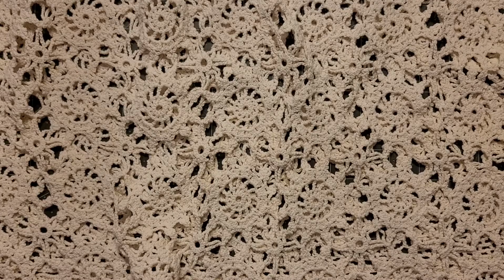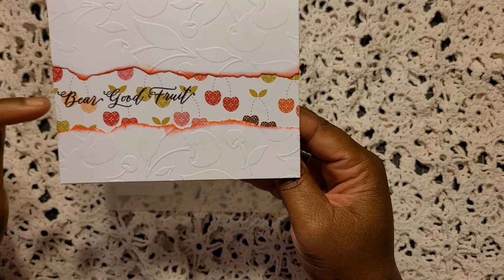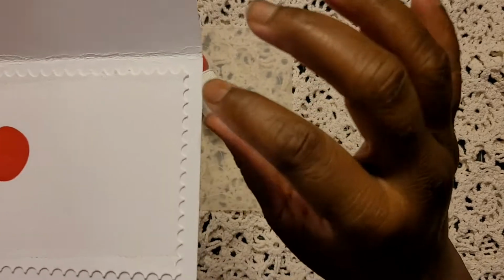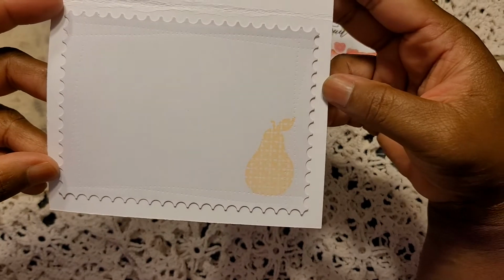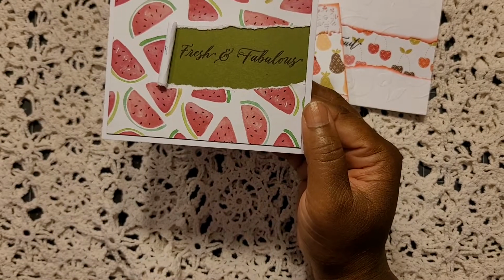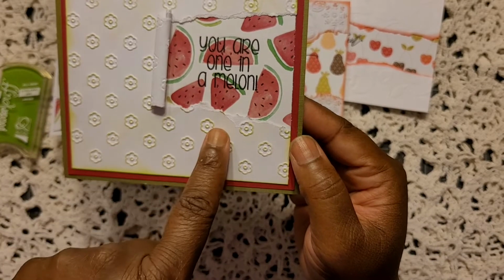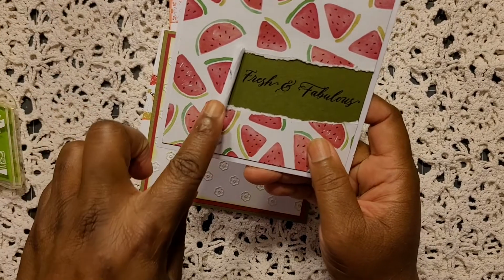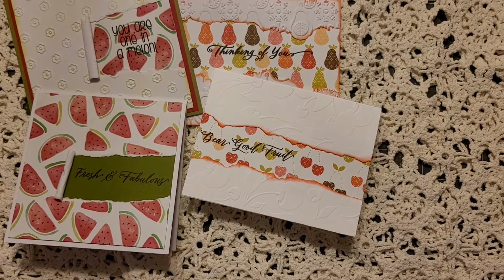Fresh Fruit Fridaz ~ Episode #3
Write Me
Tina Holmes
Posen, Illinois 60469

This Video Is For Adults Only 18 and Older